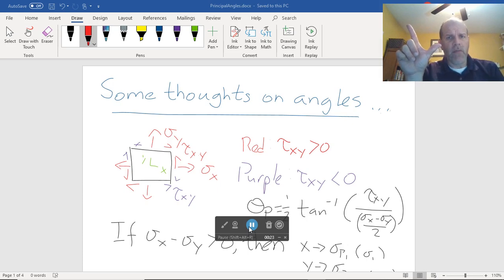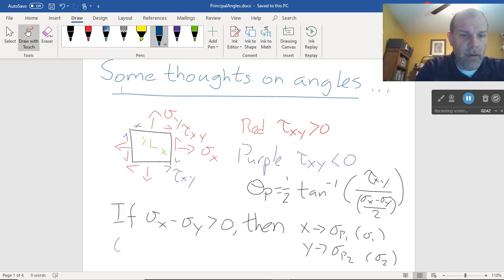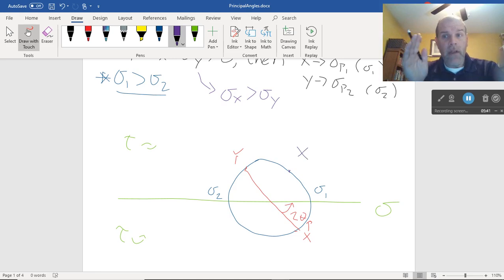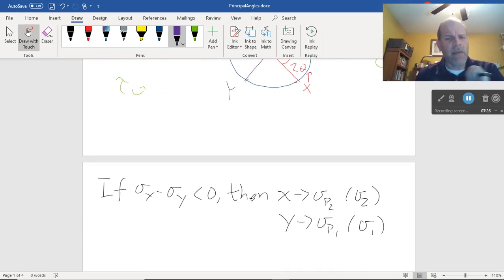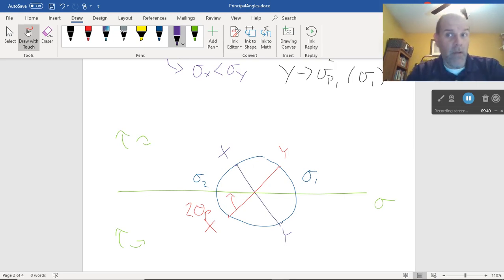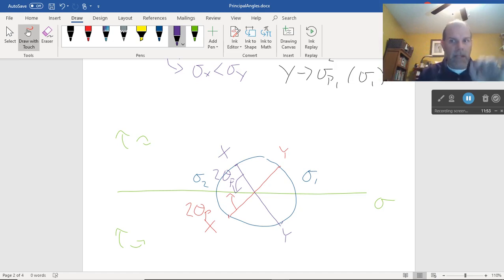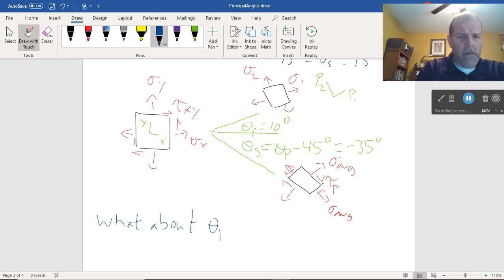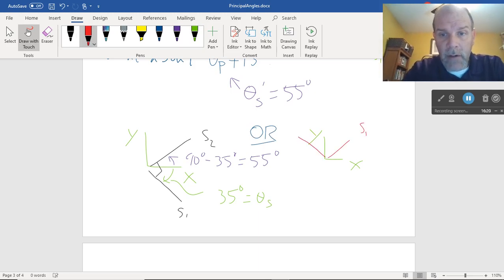Principal and Shear Angles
I've had many students ask about some details with the shear and principal angles - why +10 degrees?  Why not -80 degrees?  How do we know which of our axes points to the larger principal stress?  I've answered that in here - highlighting when the angle we choose makes a big difference and when it really doesn't.